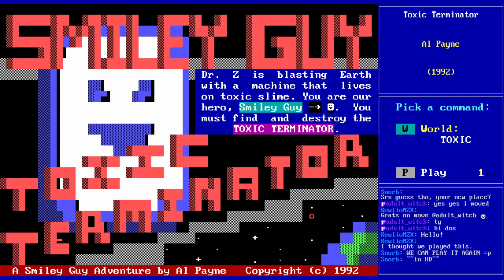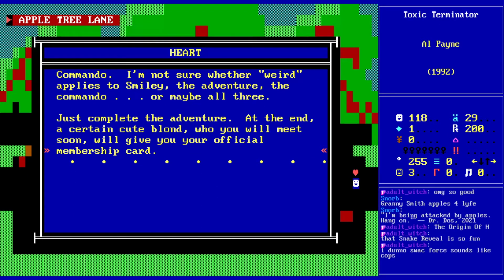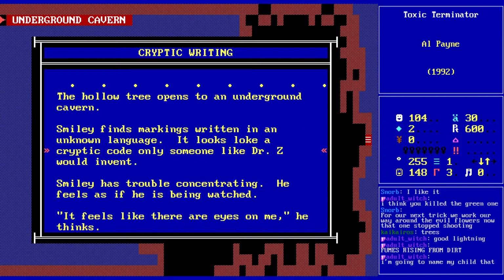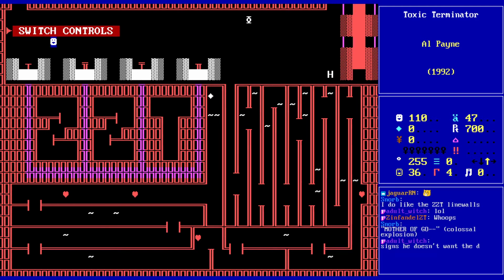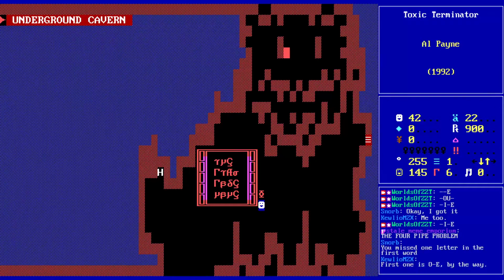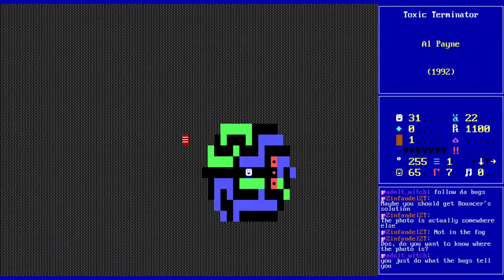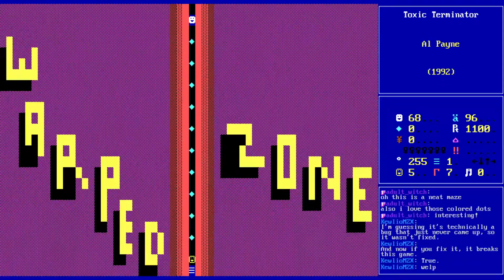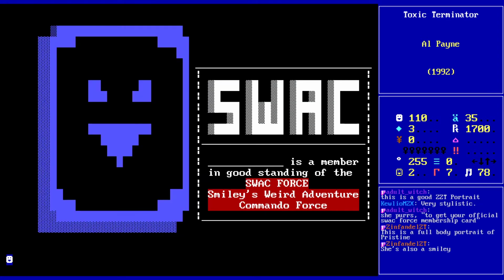ZZT Livestream - Toxic Terminator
Livestream of the ZZT world "Toxic Terminator" by Al Payne (1992)

Deja vu. This sequel to "Smiley Guy" from ZZT's Revenge was streamed before back in 2019! But this game is pretty great so I ain't complaining about having a patron request it.

For 1992 this game impresses in a lot of ways! There's some great use of text to get dark solid walls for nicer visuals, well written music, and the game is incredibly charming.

Dr. Z has returned, captured Pristine and has begun an assault on the earth using his sludge powered Toxic Terminator from space! Smiley needs to find a way on board, but will have to deal with killer apples, Mr. Mutato Head, Robo-bats, and diet cola to do so!